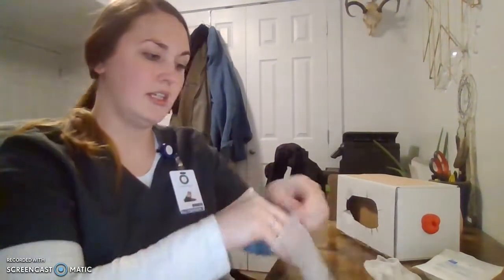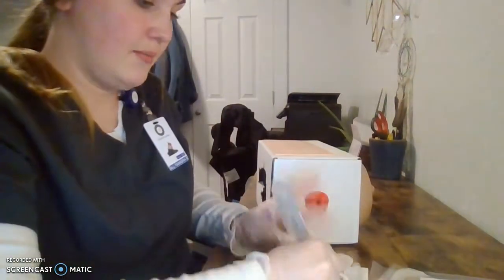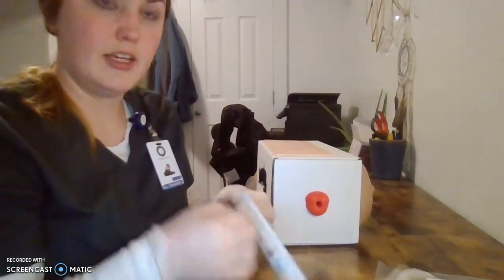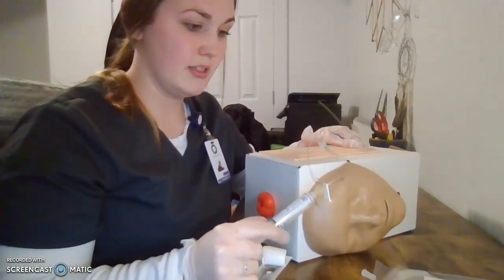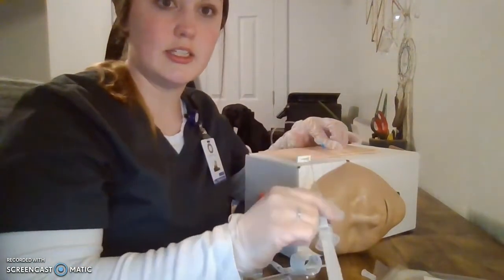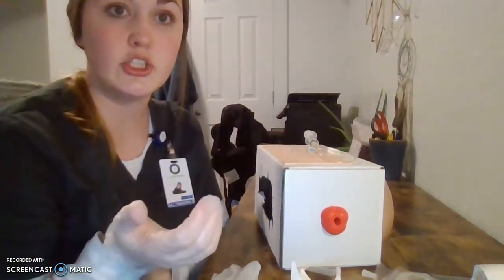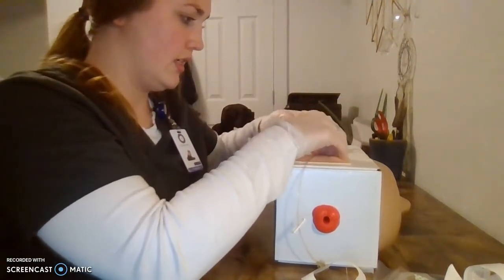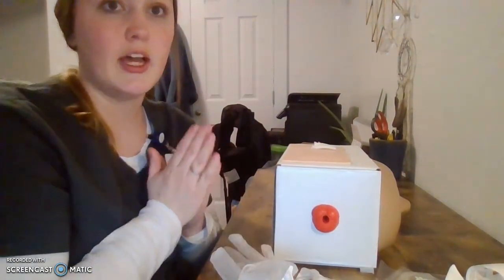Nightingale College IV Insertion and DC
BSN 246 Nightingale College